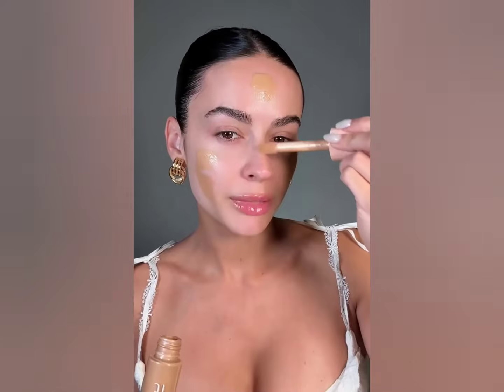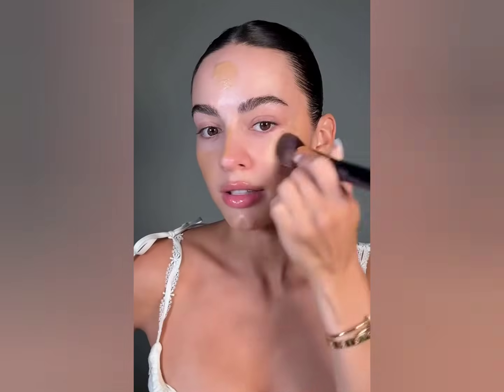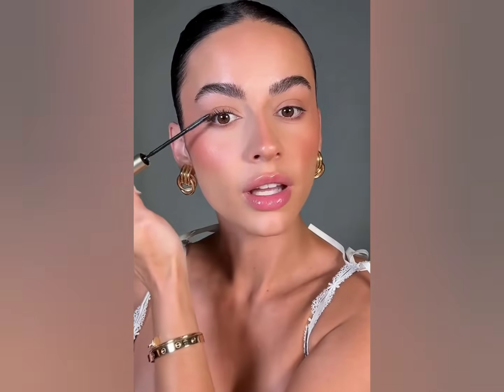Top 5 Best-Selling Drugstore Makeup Products 2025 | Honest Review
I asked ChatGPT what the top 5 best-selling drugstore makeup products of 2025 are, and here’s the list! 👀✨
From the viral e.l.f. Halo Glow to the cult-favorite Maybelline Fit Me Matte & Poreless Foundation, I’m testing and reviewing them all so you don’t have to. 💄

Do you agree with this list? What are YOUR favorite drugstore makeup products right now?

📌 Products featured in today’s video:

1. e.l.f. Halo Glow Liquid Filter

2. Maybelline Fit Me Matte & Poreless Foundation

3. Milani Baked Blush – Luminoso

4. L’Oréal Telescopic Mascara

5. NYX Fat Oil Lip Drip – Chillin’ Like a Villain